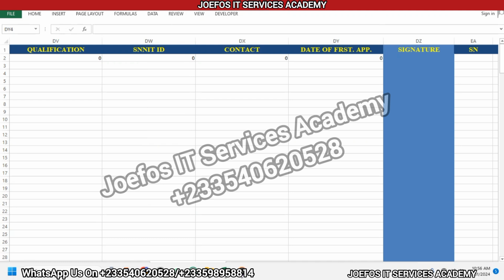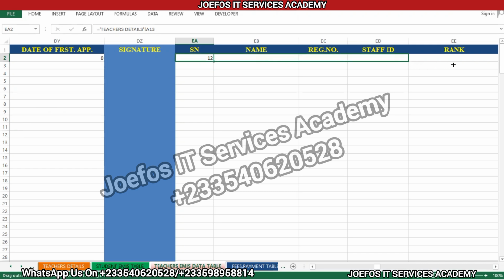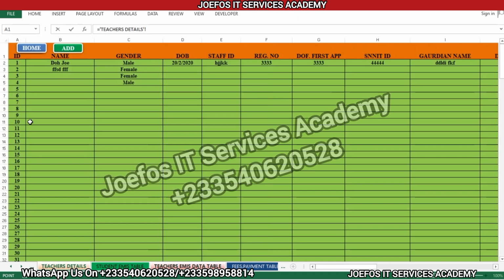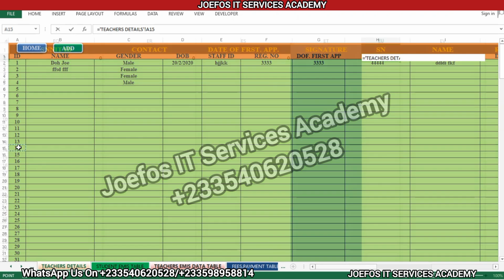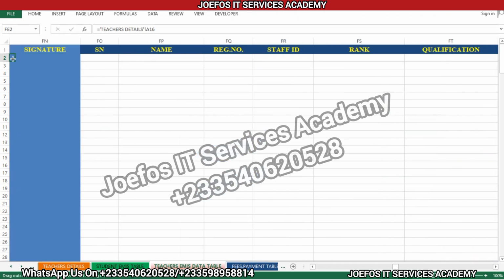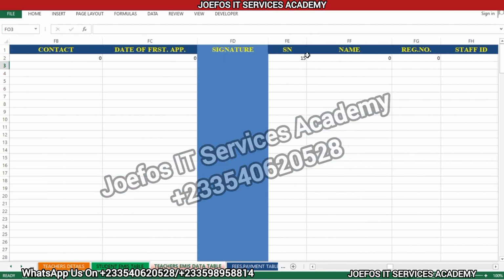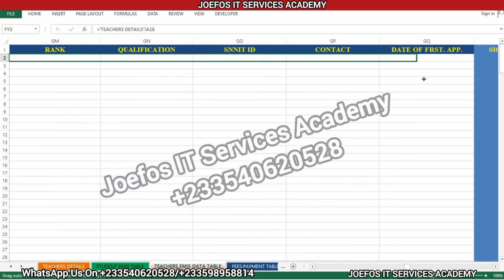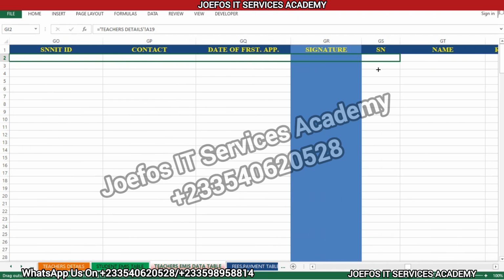How To Create A School Management System in Microsoft Excel | Step-by-Step Tutorial Lesson 39